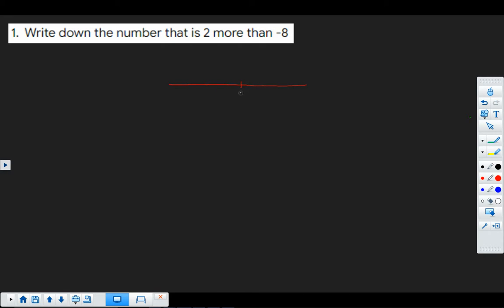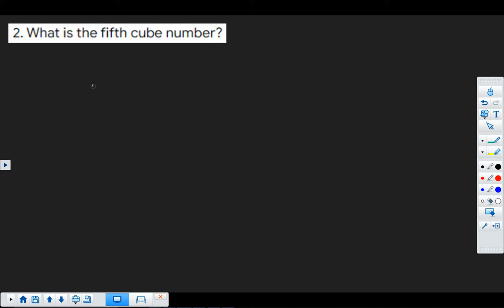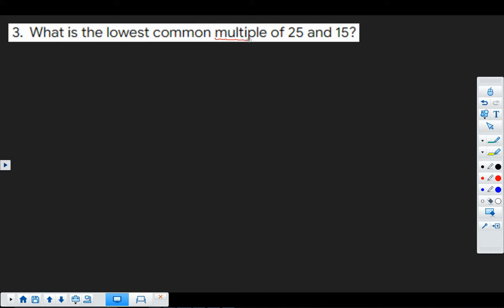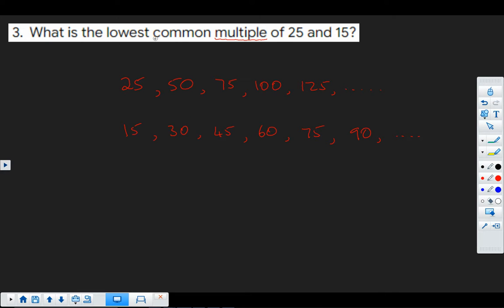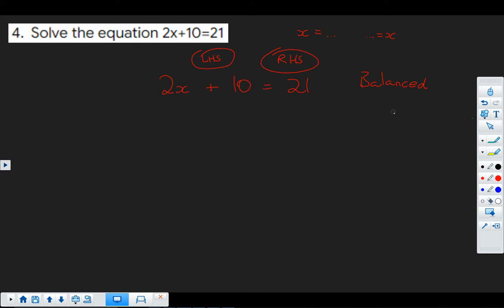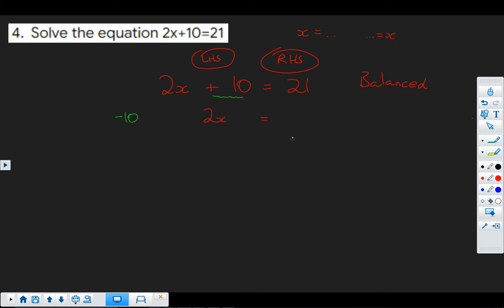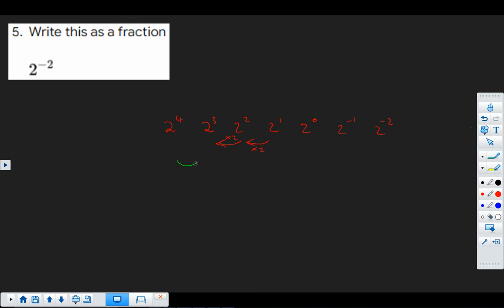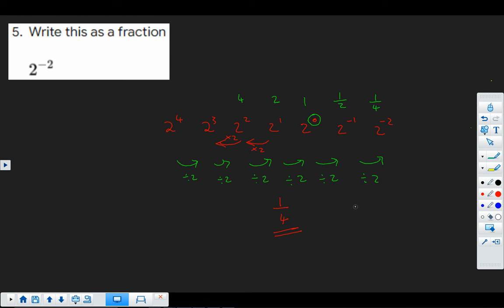GCSE 5-a-day #049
Chapters
0:00 Q1
0:55 Q2
1:49 Q3
2:45 Q4
4:03 Q5